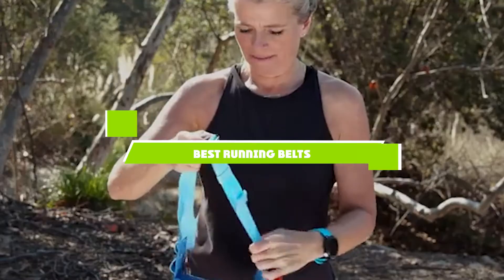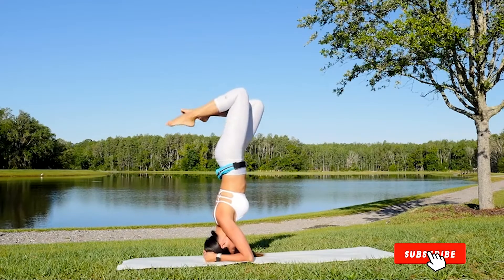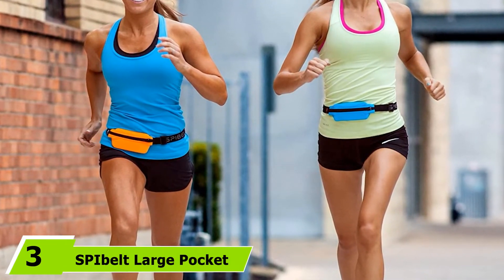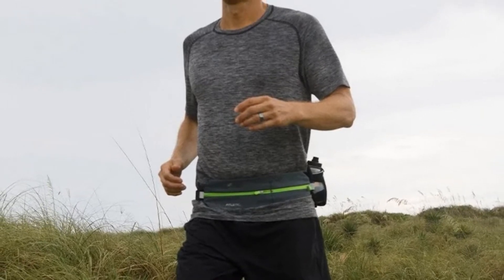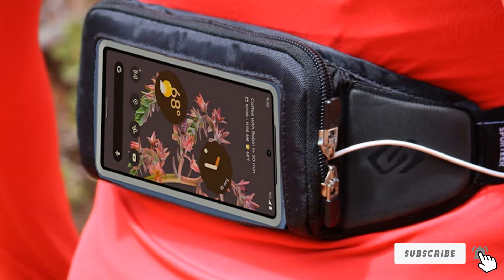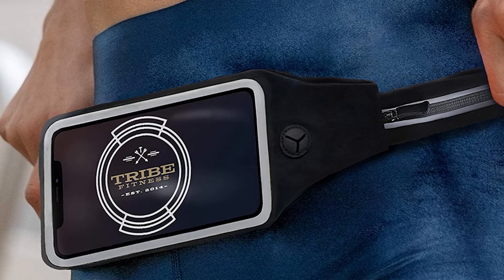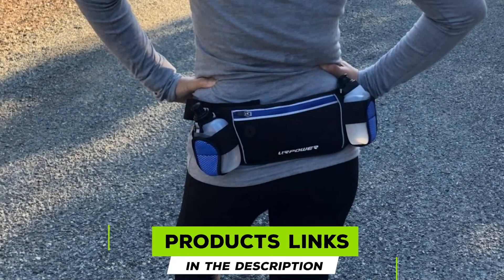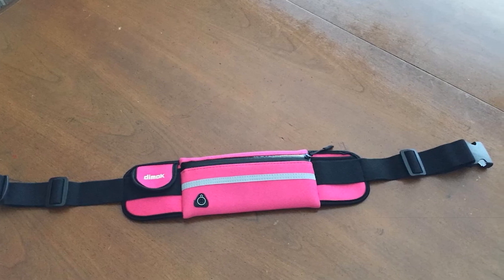Top 10 Best Running Belt (2024)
Links to the best Running Belt we listed in today's Running Belts review video:

1 . Sport2People Running Pouch Belt
2 . FlipBelt Zipper Running Belt
3 . SPIbelt Large Pocket Running Belt
4 . Fitletic Running Race Belt
5 . Sporteer Kinetic K1 Running Belt
6 . Nathan Zipster Running Belt
7 . Tribe Slim Running Belt
8 . Aikendo Slim Running Belt
9 . Urpower Running Belt With Two Water Bottles
10 . Dimok Water Resistant Running Belt

What is the Best Running Belt in 2024?

In today's video we reviewed the top 5 best Running Belts on the market in 2024. We made this list based on our personal opinion and we ranked them in no particular order, after doing our research based on their prices, quality, durability, brand reputation and many more.

After watching this video you will know which are the best budget, top selling and top rated Running Belt on the market today.

If you choose from this list you can be sure that you buy one of the best Running Belts available today.